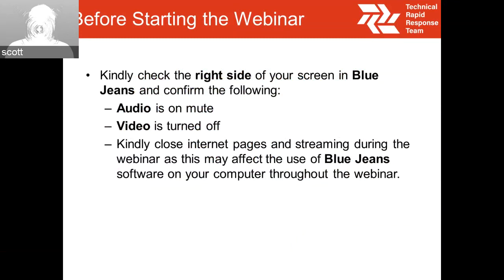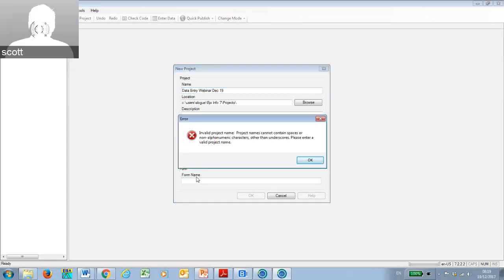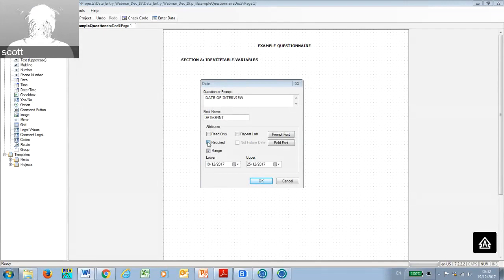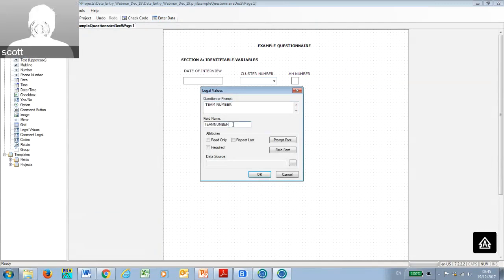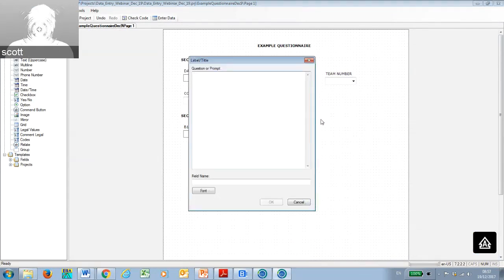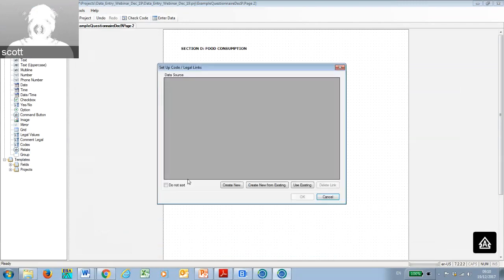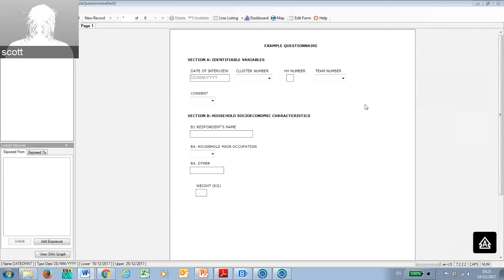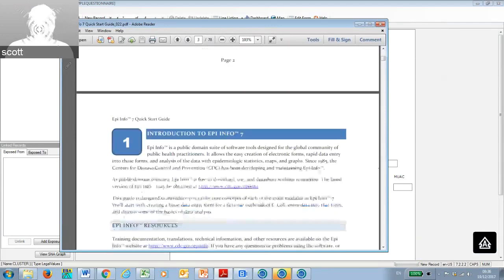Tech RRT Training Webinar Session Creating data entry forms using Epi Info 7 2